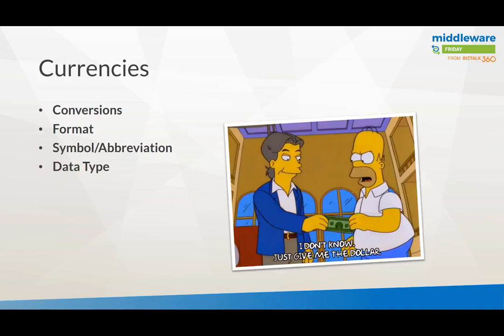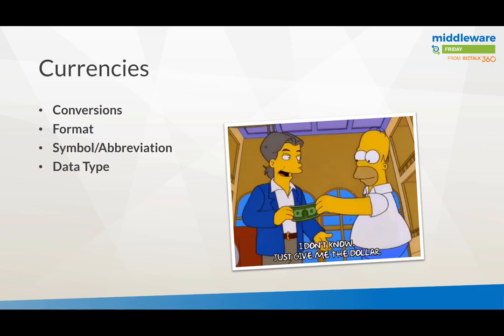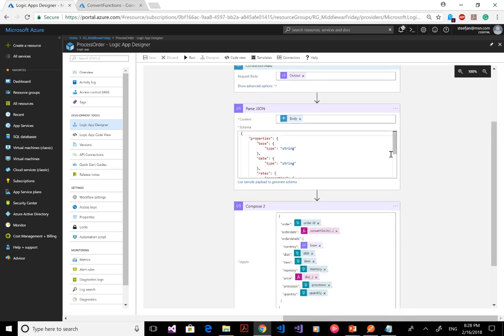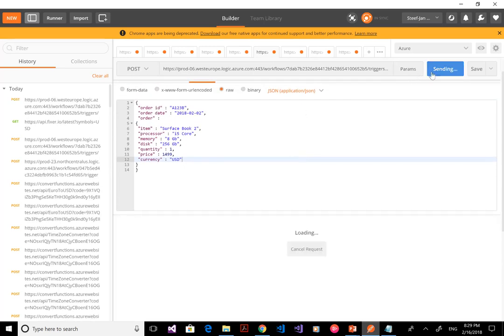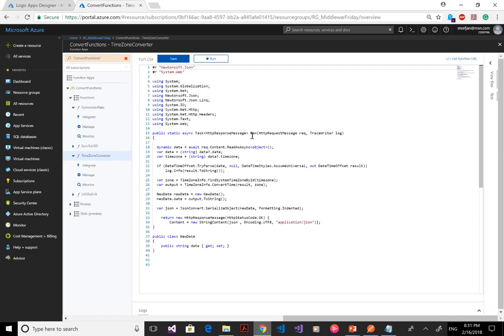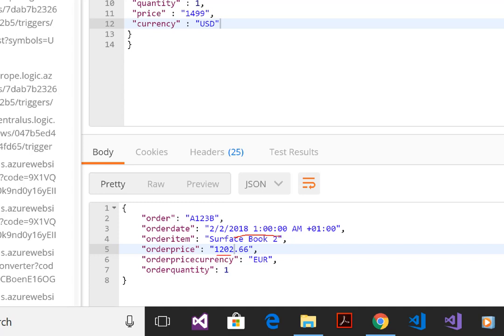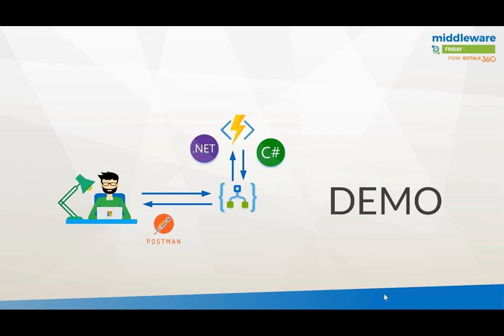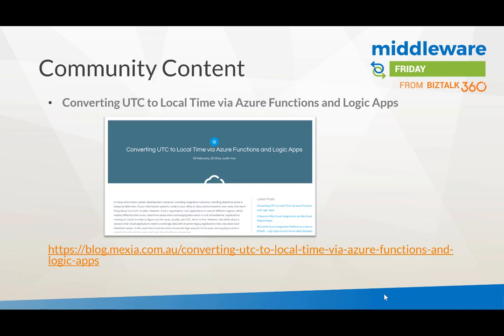E55 Working with Dates and Currencies in Logic Apps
In this Middleware Friday episode, Steef-Jan Wiggers talks about dates and currencies option in Azure Logic Apps. Steef also presents the considerations such as Performance, Control, and Complexity to use the dates and currencies with Azure Logic Apps.